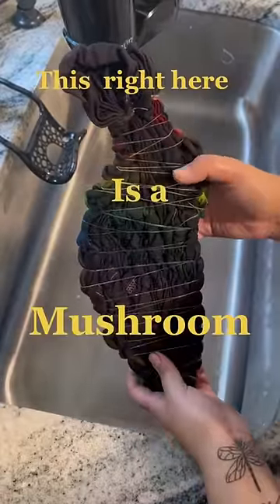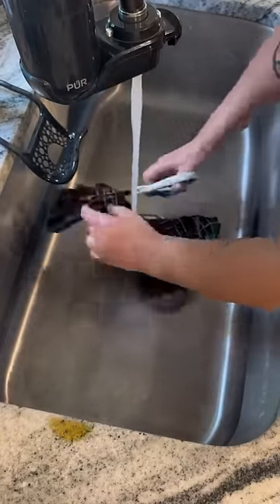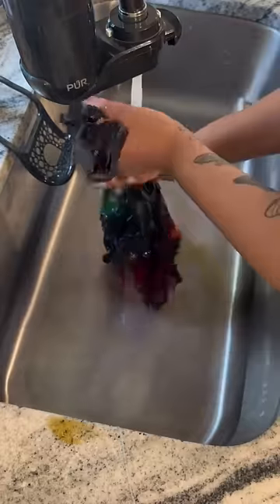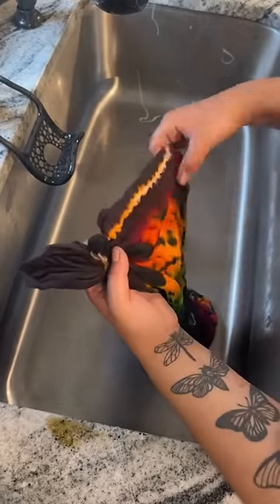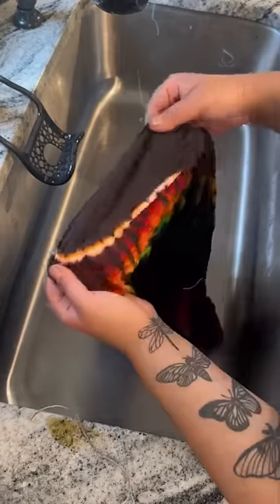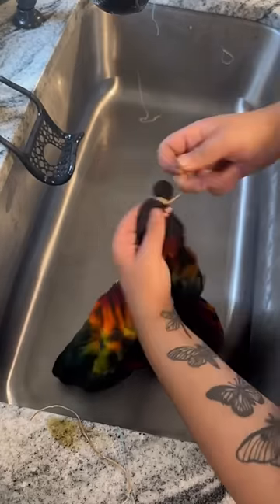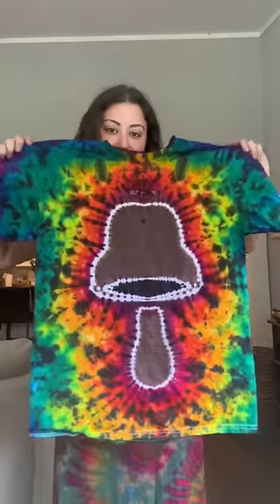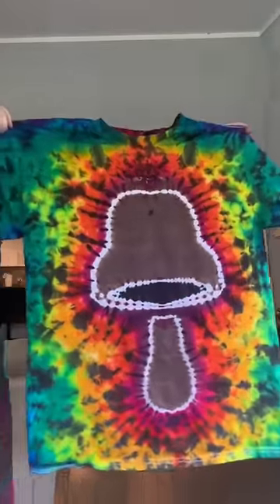Tie dye reveal: mushroom!